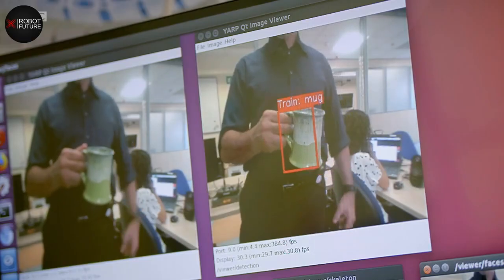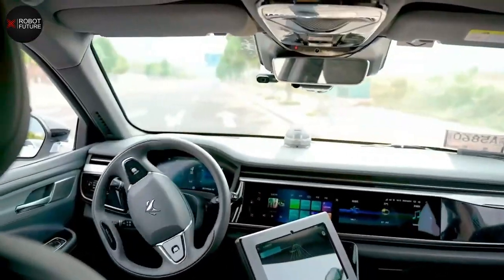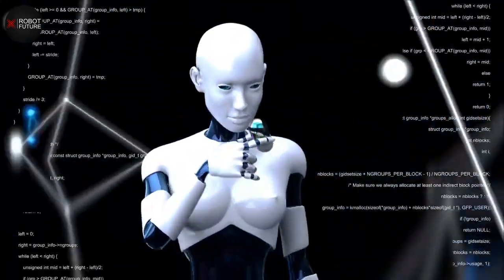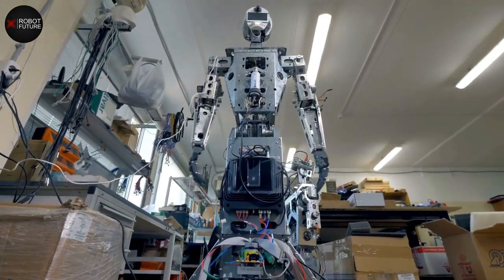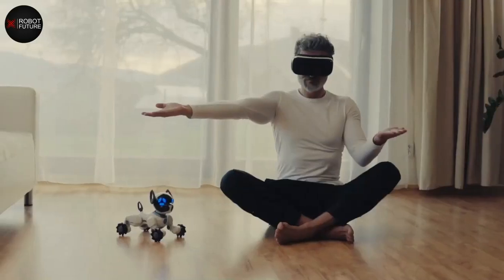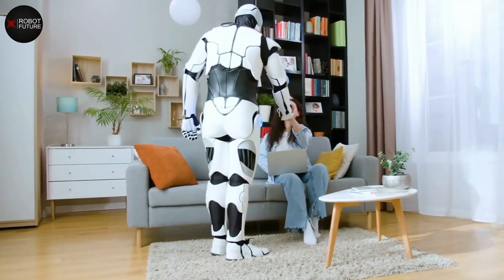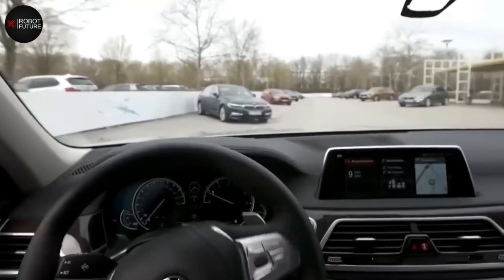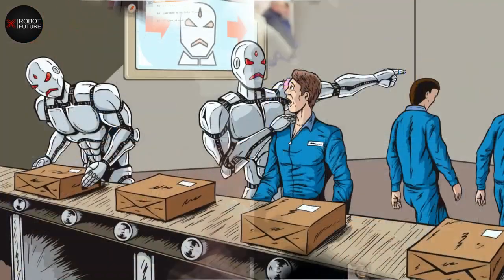What Are AI Robots and How Do They Work?